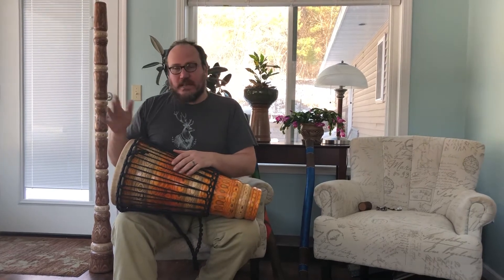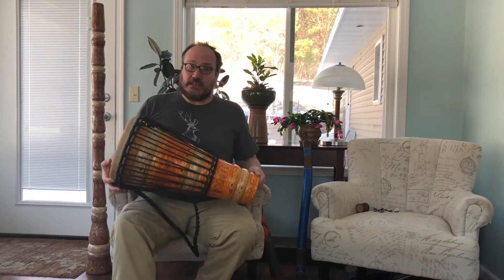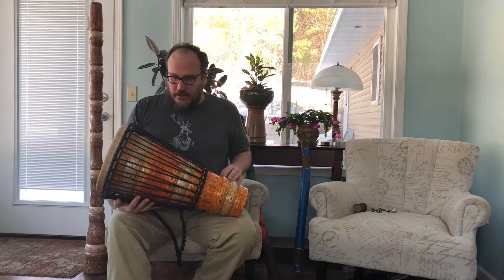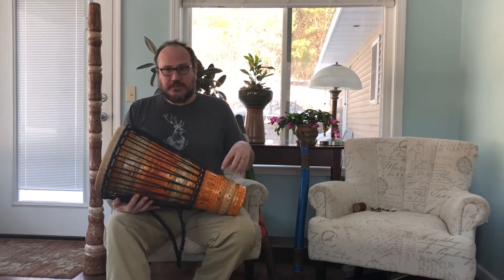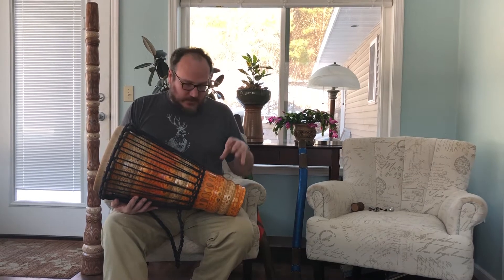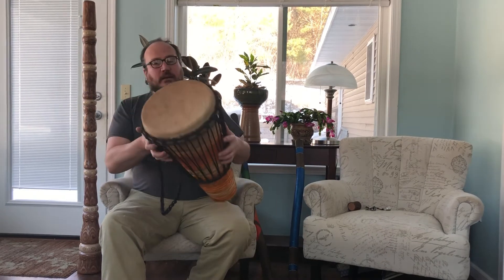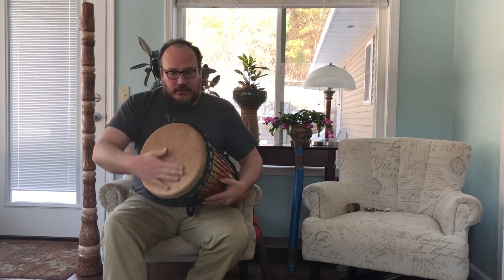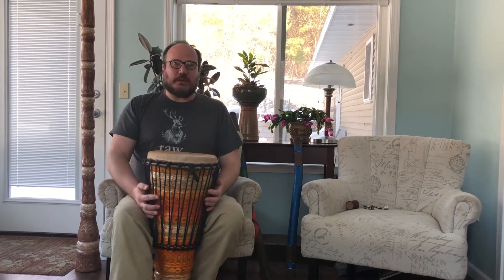Baltic birch ashiko demo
Justin discusses his hand-made birch ashikos and plays a demonstration of their sound.